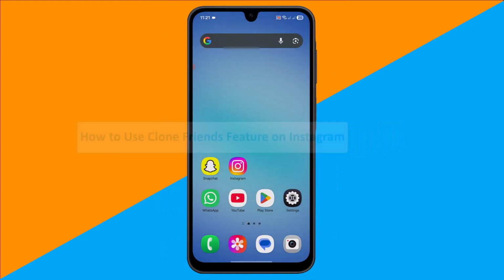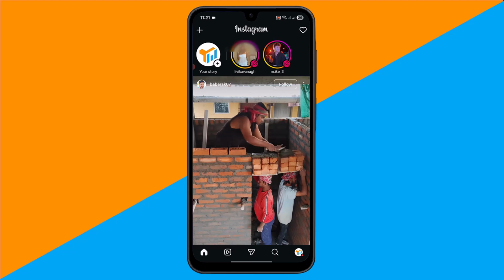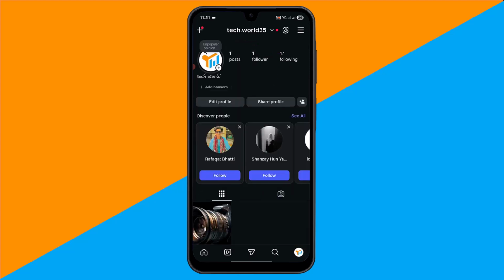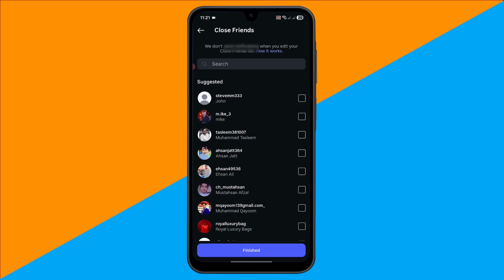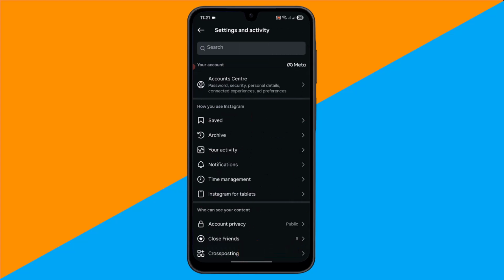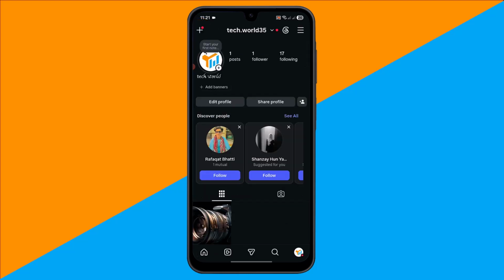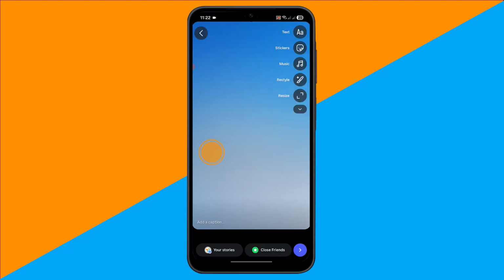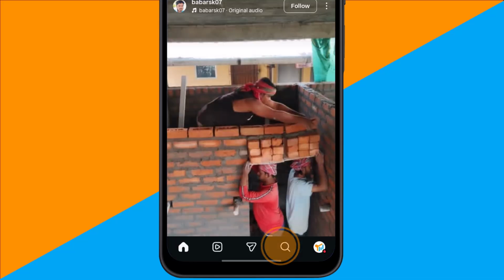How to Use Close Friends Feature on Instagram (Private Stories Guide)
Want to share stories with only selected people on Instagram? 👥📱
In this quick tutorial, I’ll show you how to use the Close Friends feature on Instagram to share private stories with only the people you choose.

Perfect for keeping personal content limited to trusted followers.

🧠 What You’ll Learn:
Create a Close Friends list on Instagram
Add or remove people from the list
Share private Instagram Stories
Understand how Close Friends works
Keep your stories more private
⚡ Quick Steps

✔ Open Instagram
✔ Select Close Friends
✔ Add the people you want
✔ Share your story using the Close Friends option ✅